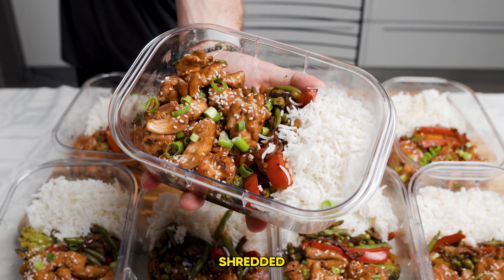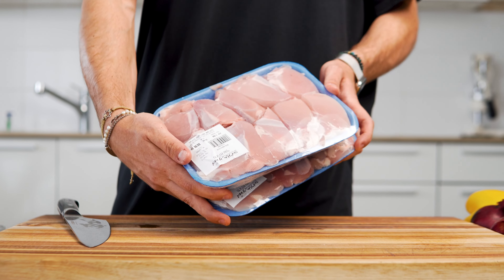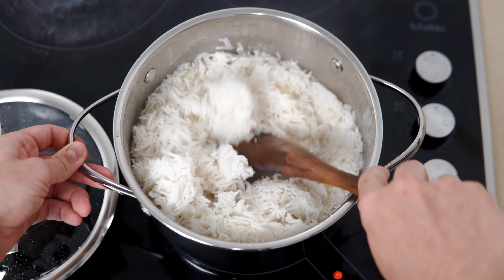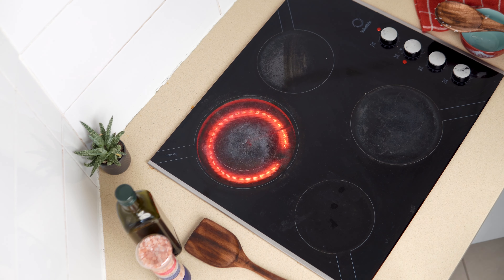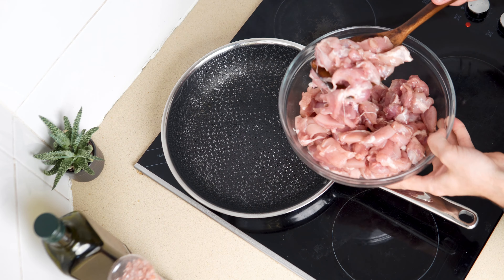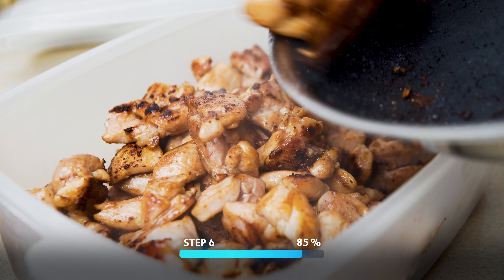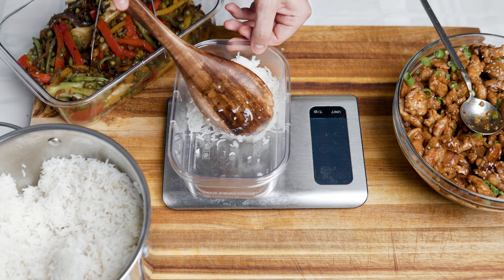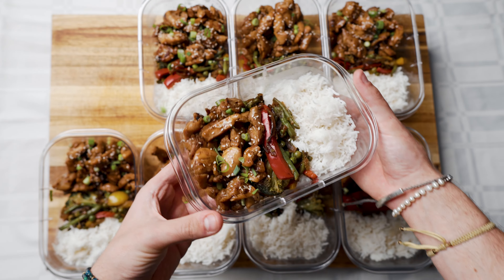Eat THIS to get SHREDDED - Teriyaki Chicken Meal Prep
I believe in making meal prep so good that you look forward to eating it every day of the week
and lose fat at the same time.

I've been training for a long time, and had a crazy transformation with this meal prep